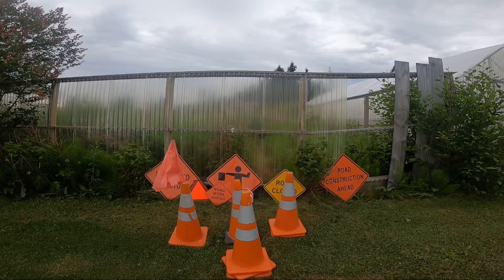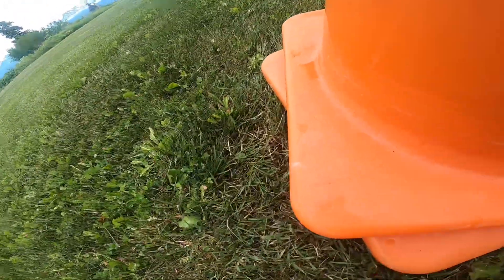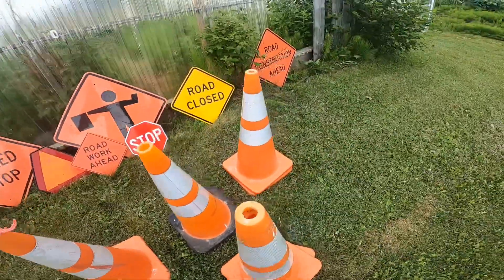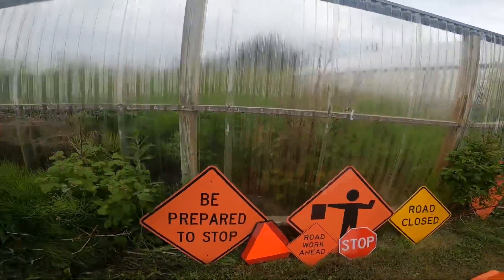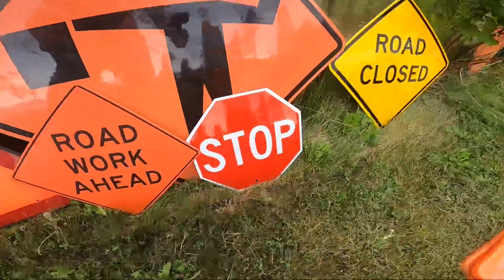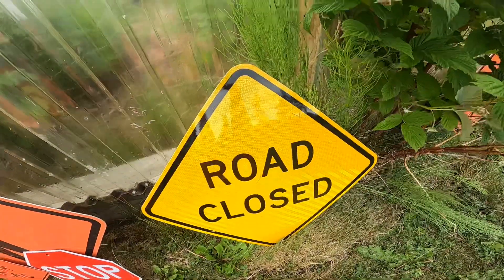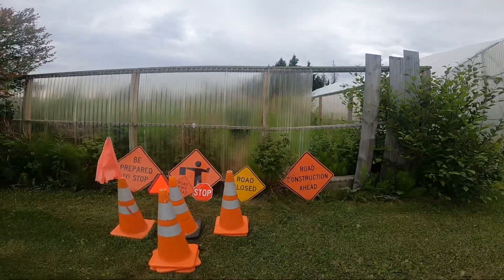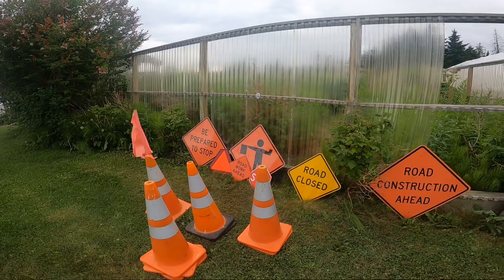My traffic cone collection